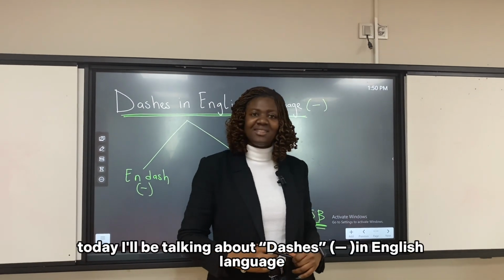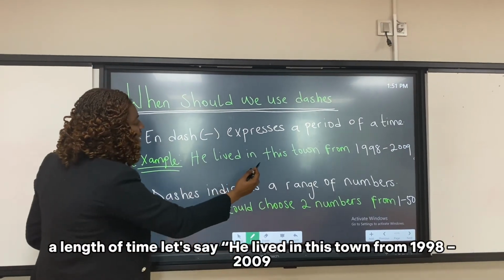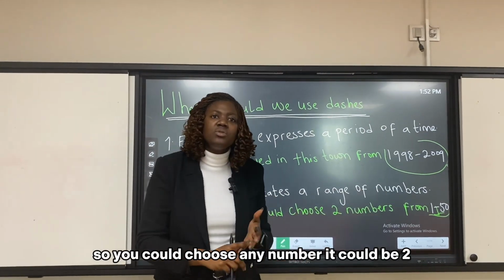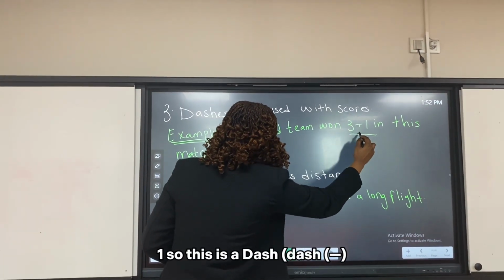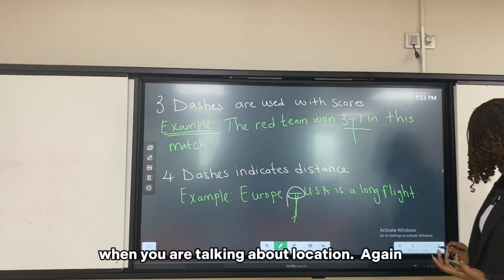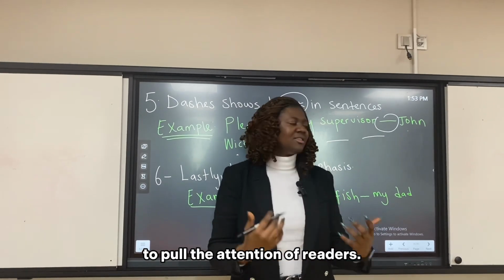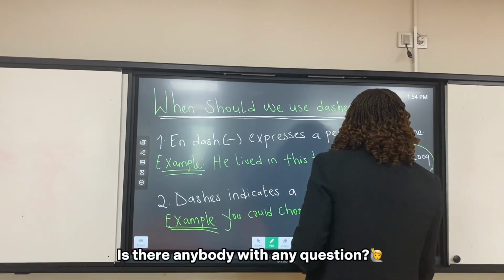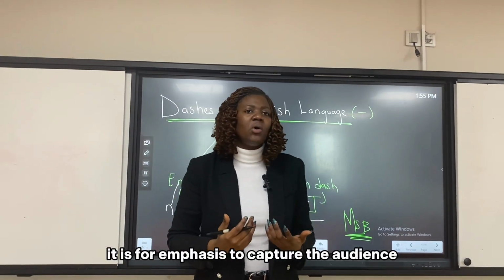English Express with Ms. B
Dashes are versatile punctuation marks that can be used in a few different ways. One common use is to set off additional information within a sentence.
For example, "I saw my favorite animal - a majestic lion - at the zoo." The dash helps to add emphasis and draw attention to the extra information.

Dashes can also be used to show a sudden change in thought or tone. For instance, "I was so excited to go on vacation - until I realized I forgot my passport!" In this case, the dash helps to convey the shift in emotion.

englishexpress english So, dashes are a handy tool in writing to add emphasis, provide additional information, or create a sense of surprise or change.